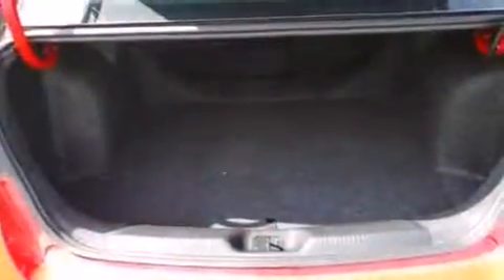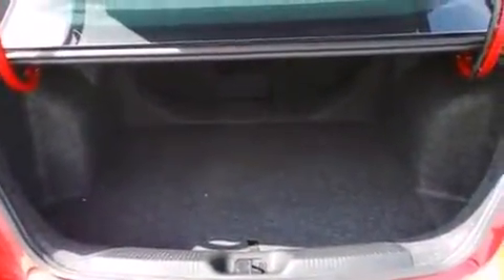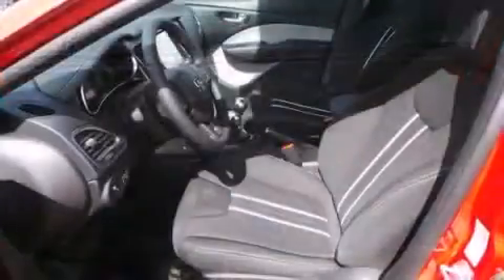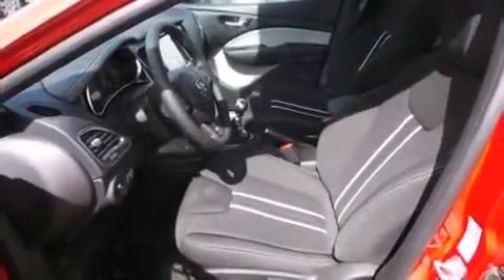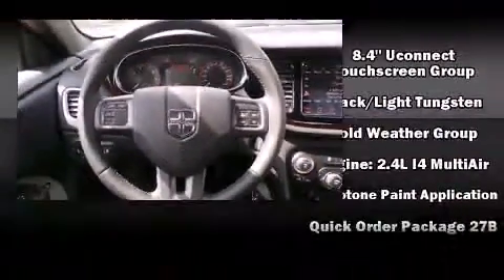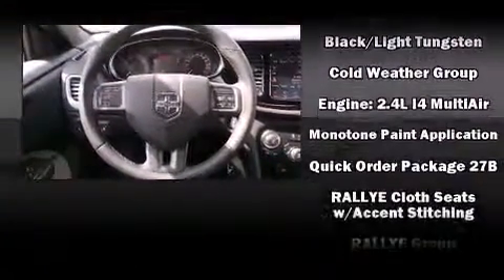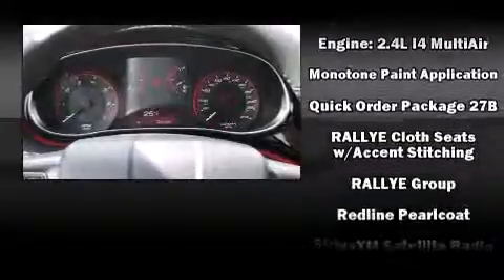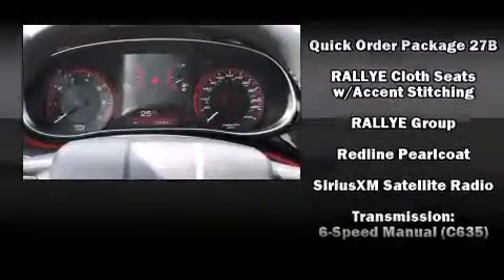2014 Dodge Dart Rallye in Edmonton, AB T5A1C3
Sensibility and practicality define the 2014 Dodge Dart. This 4 door, 5 passenger sedan will allow you to take command of the road with confidence! Smooth gearshifts are achieved thanks to the 2.4 liter 4 cylinder engine, and for added security, dynamic Stability Control supplements the drivetrain. It includes heated seats, front and rear reading lights, a tachometer, a trip computer, an outside temperature display, front bucket seats, an overhead console, and 1-touch window functionality. Dodge also prioritized safety and security with features such as: head curtain airbags, front and rear SIDE impact airbags, traction control, brake assist, anti-whiplash front head restraints, ignition disabling, and 4 wheel disc brakes with ABS. This car was designed with safety in mind, allowing you to drive with even greater assurance. We pride ourselves in consistently exceeding our customer's expectations. Stop by our dealership or give us a call for more information.